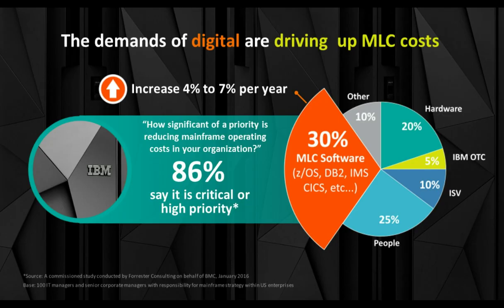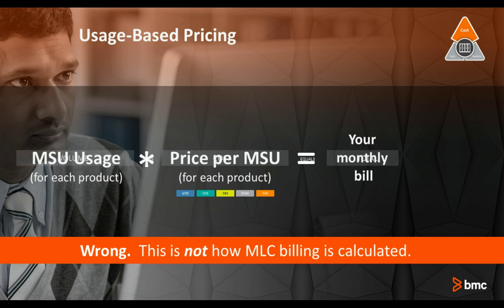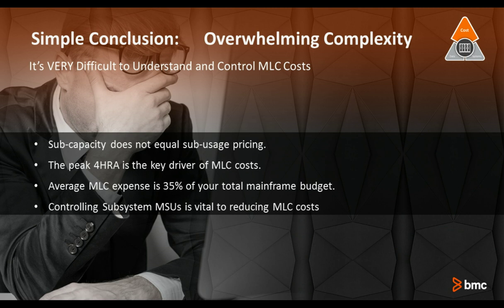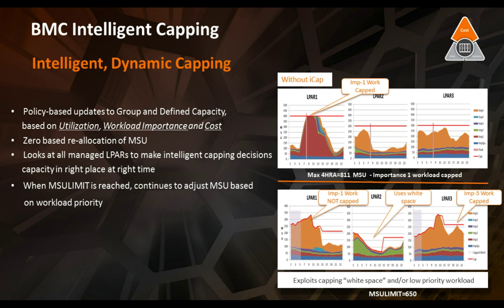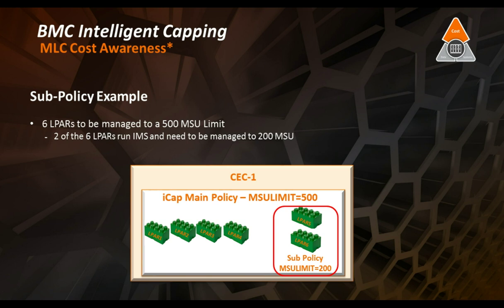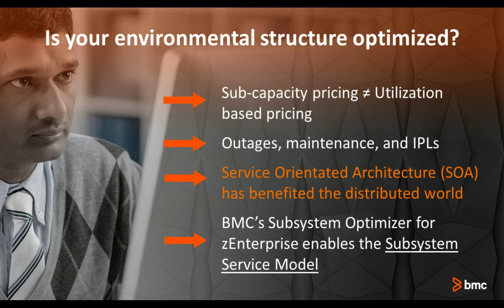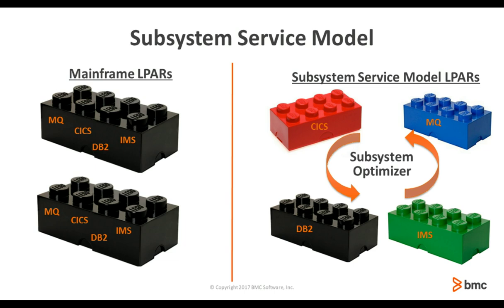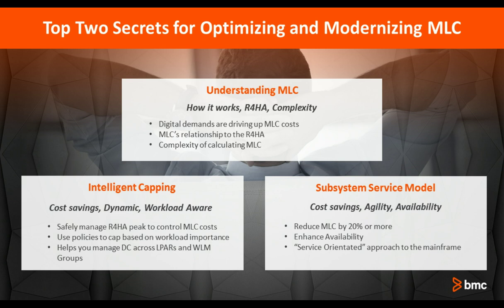Top Two Secrets for Modernizing and Optimizing MLC Costs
Watch this webinar hosted by IBM Systems Media to discover an optimized approach to workload capping and a subsystem service model that can reduce monthly license costs by up to 20% or more – all while ensuring high availability and servicing SLAs.